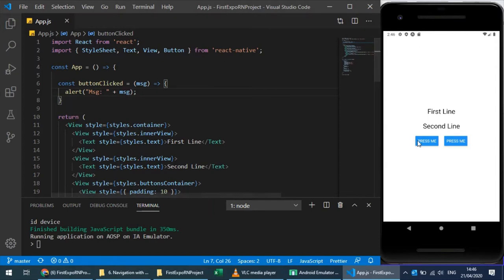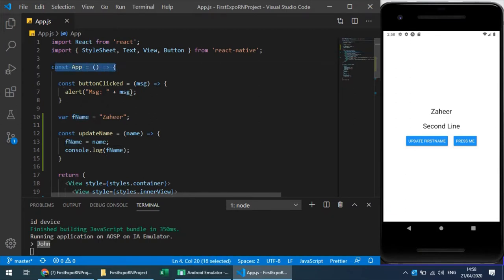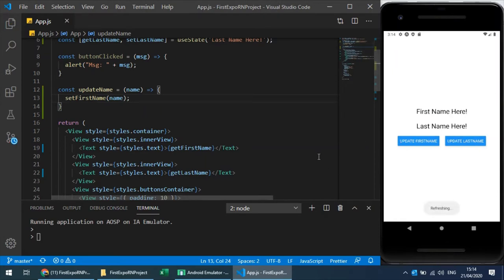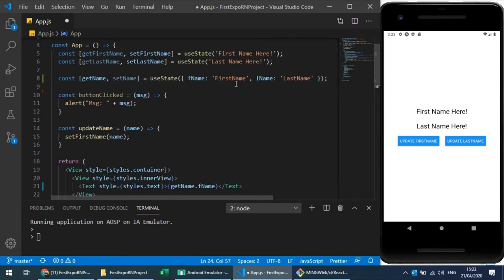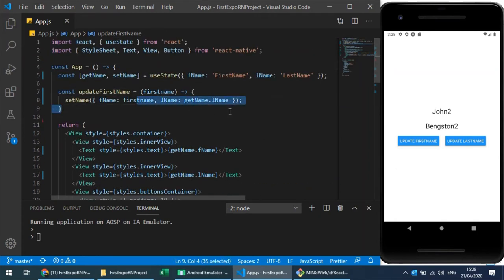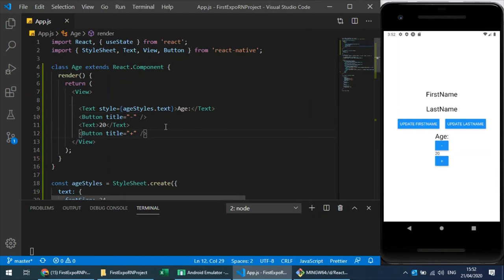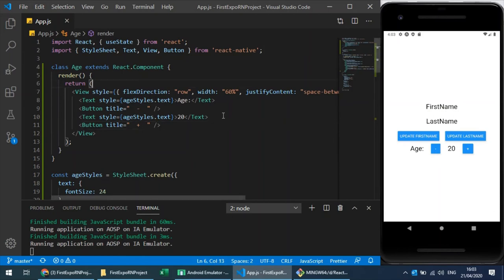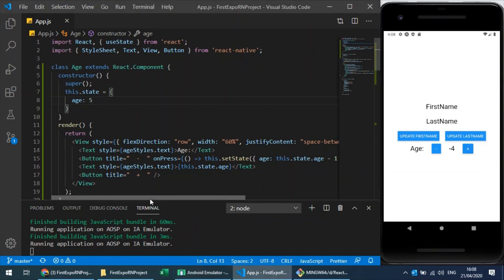React Native - Hooks and Component State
Contents:
00:00 Introduction to the Topic
00:40 The Problem - Why we need React Hooks?
04:57 Creating and Using React Hook/State in Function Based Component
11:46 Using JavaScript Object (instead of String) to Manage State
19:07 Creating React State in Class Based Component (Age increment/decrement demo)
31:14 Wrap Up
31:40 A Small Task for you